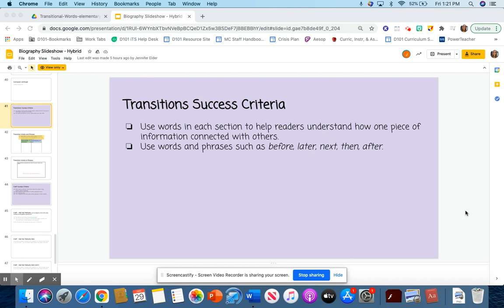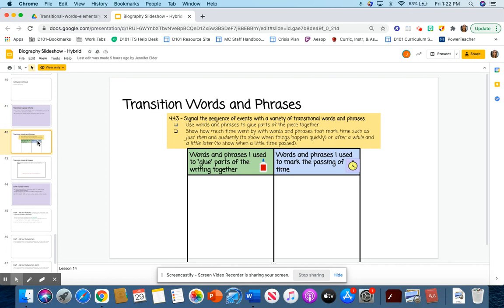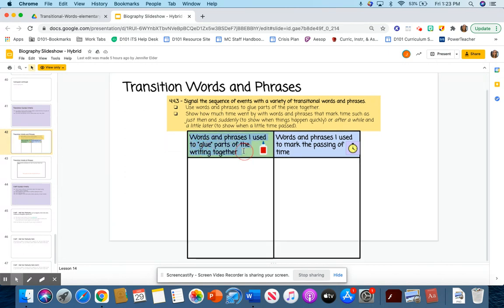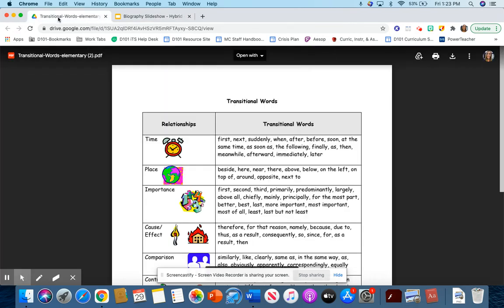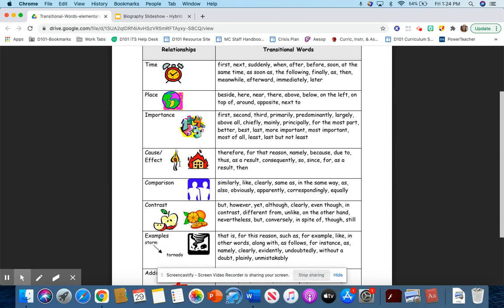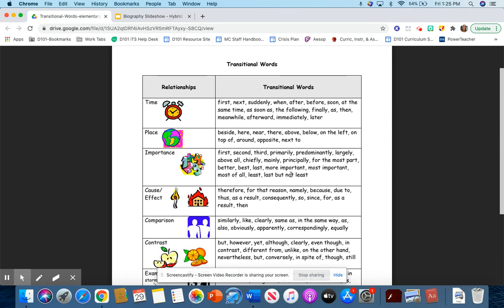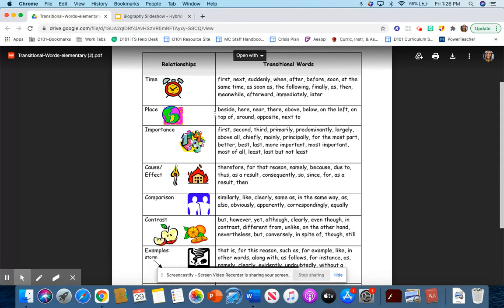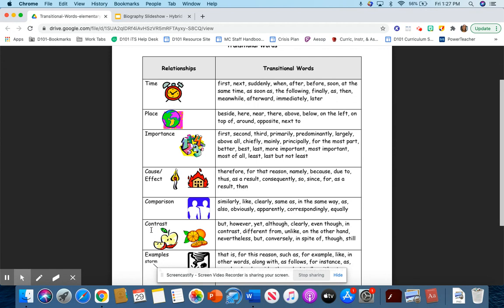4th Grade Informational: Transition Words